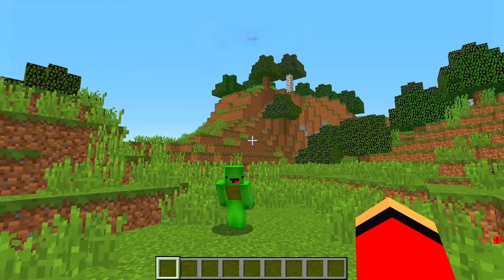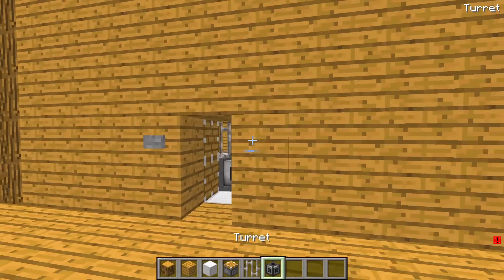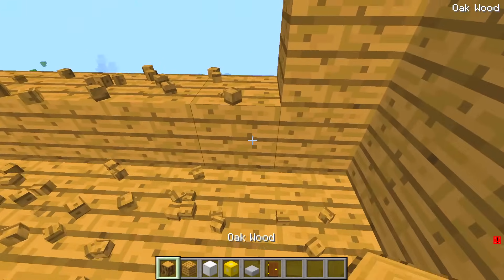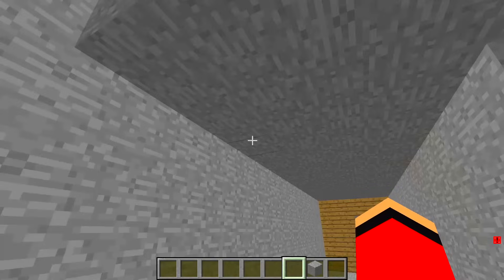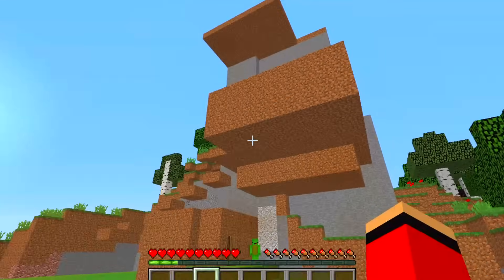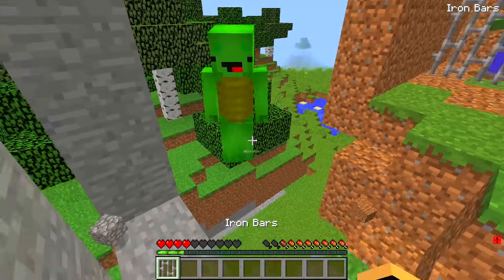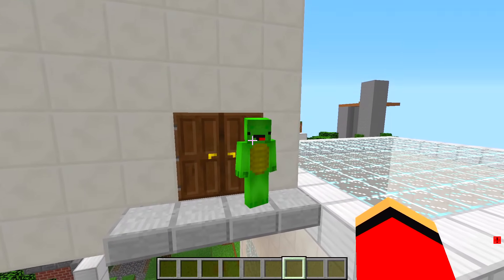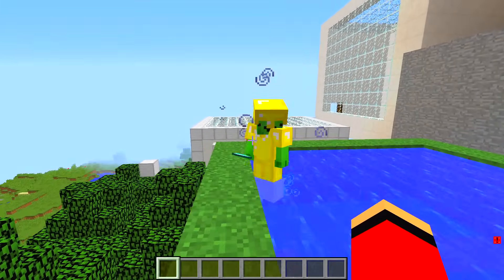WHO WILL BUILD THE BEST BED? JJ PRO vs MIKEY NOOB in Minecraft Maizen